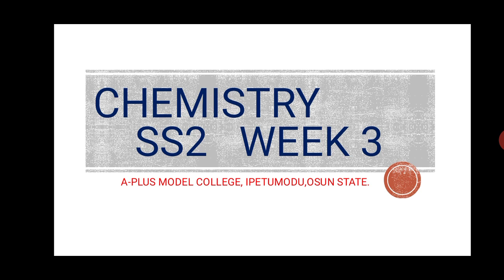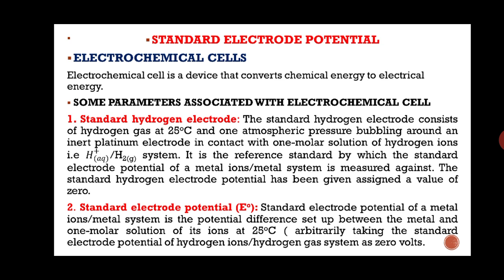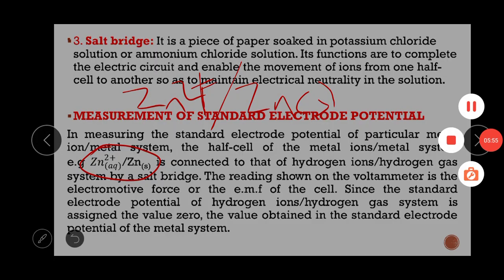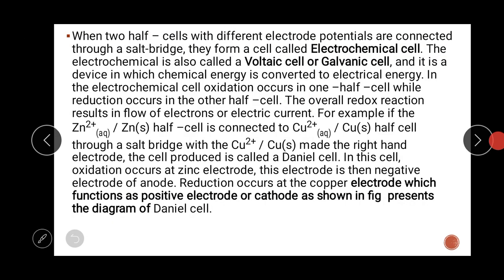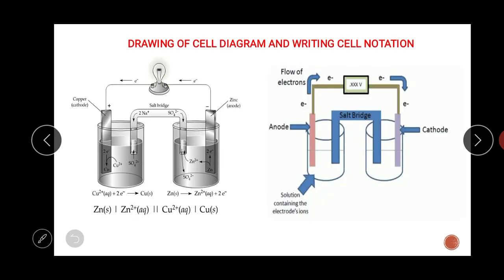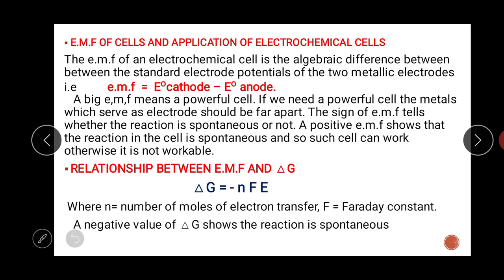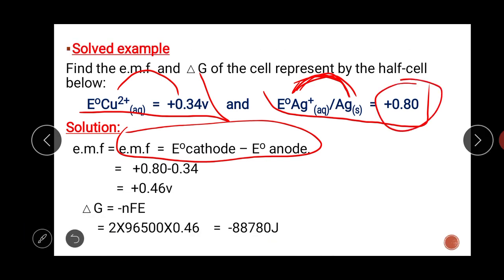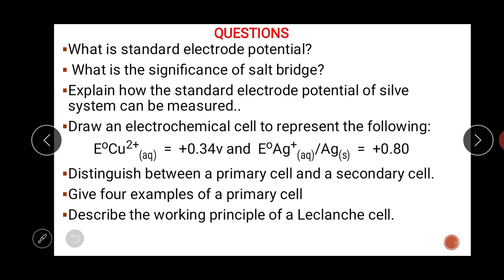A-PLUS MODEL SCHOOLS|| CHEMISTRY SS2 || Week 3